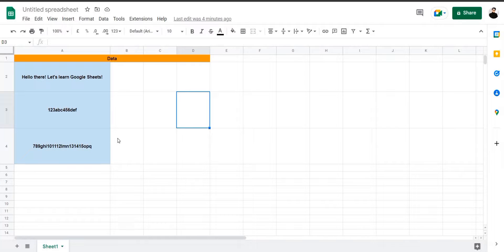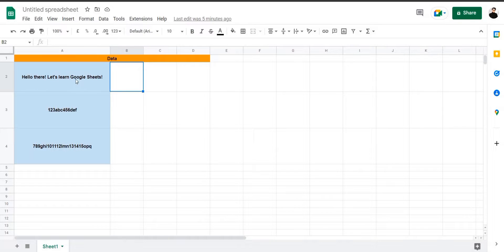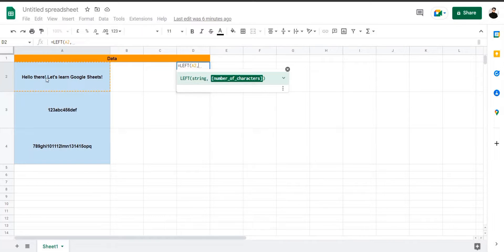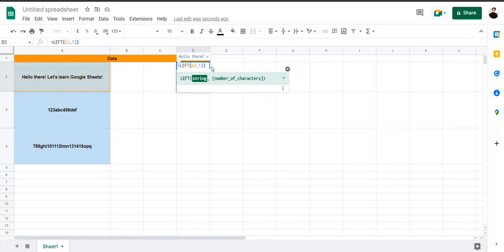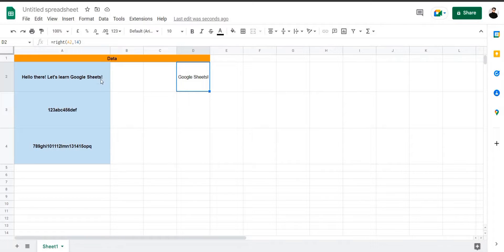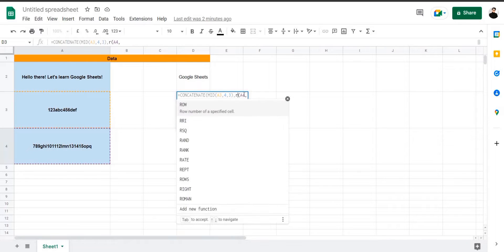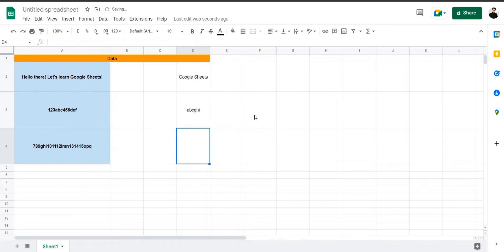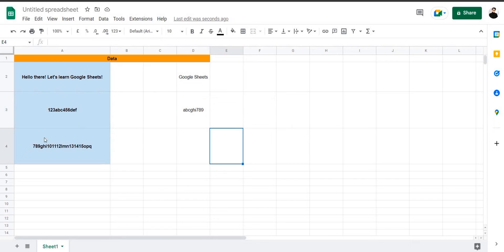How to Extract a Substring in Google Sheets